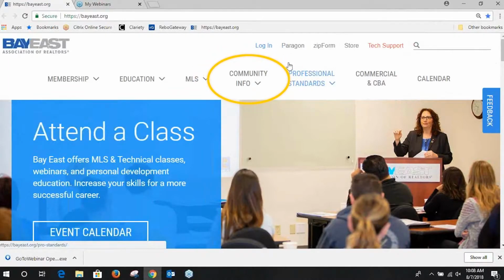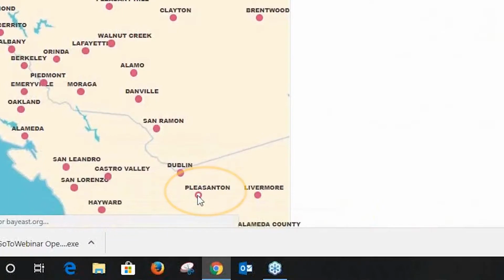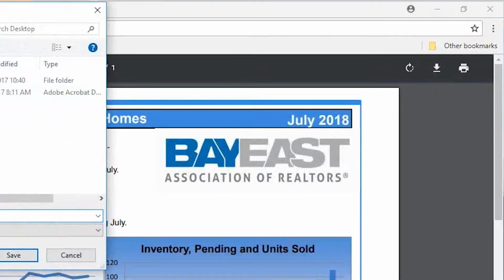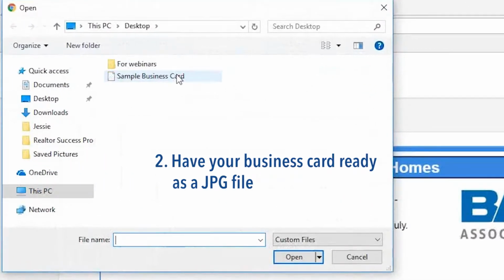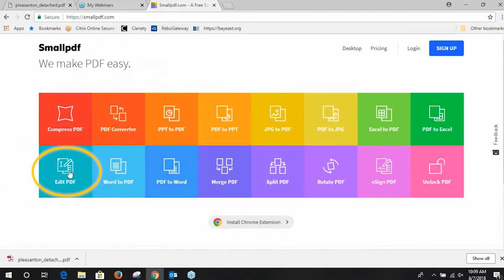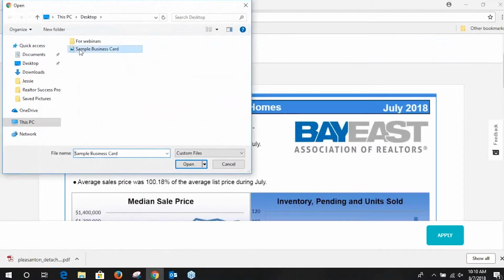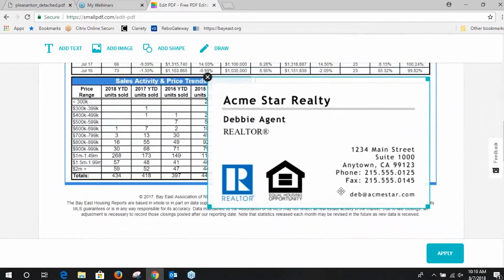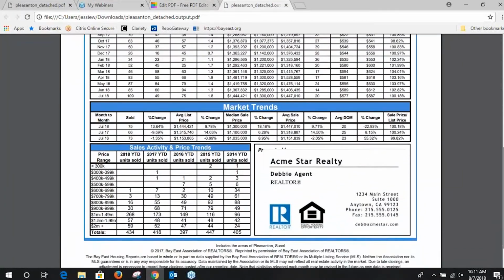Add Your Business Card to a Market Report PDF on PC Windows